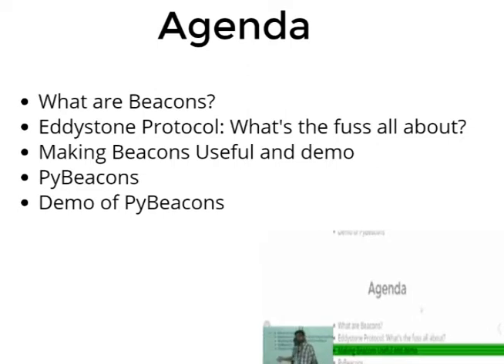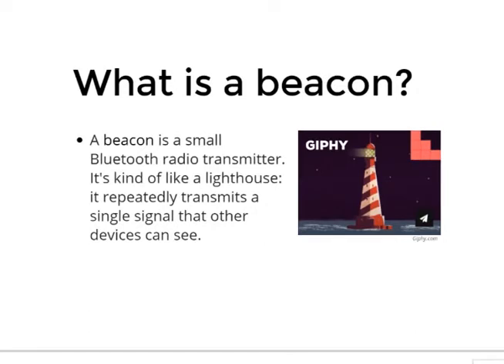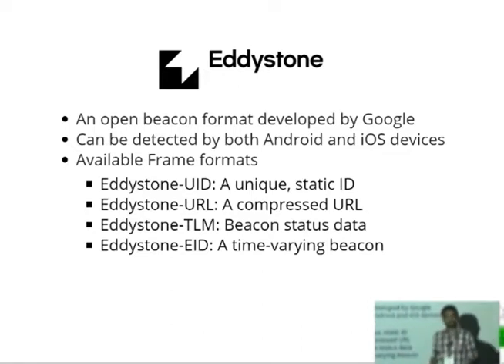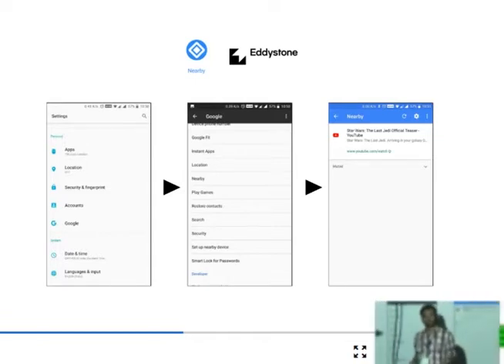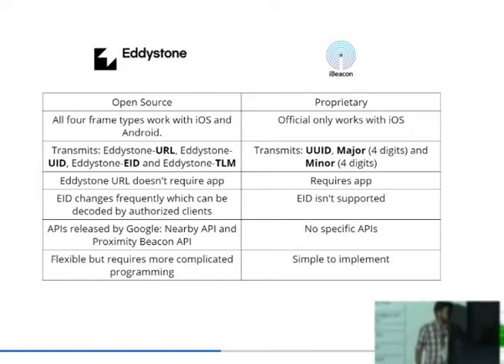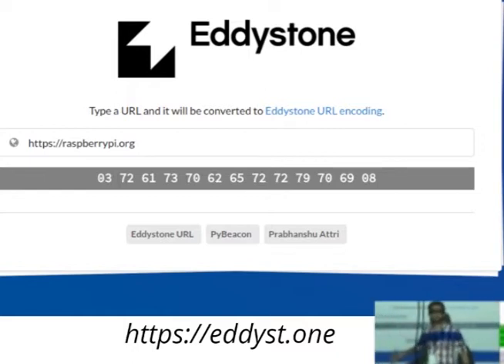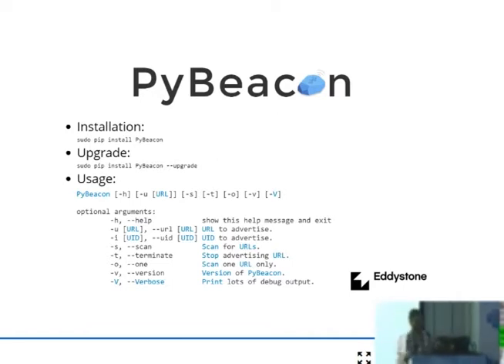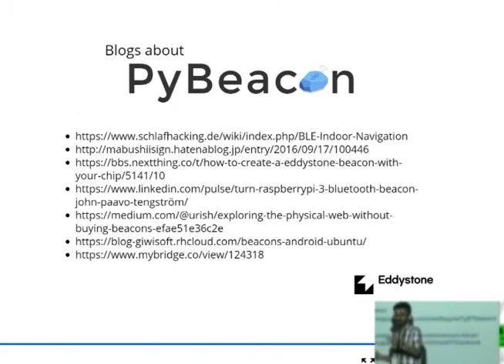PyBeacon Eddystone Protocol implementation in Python